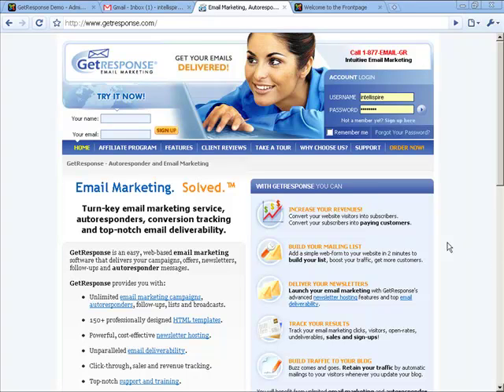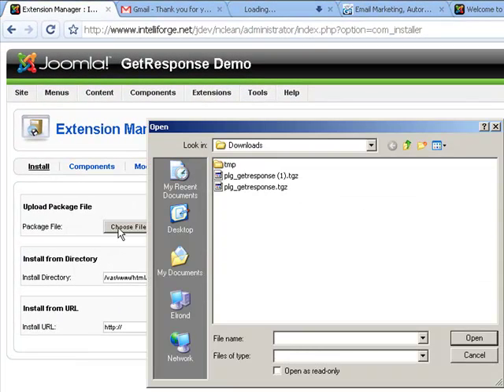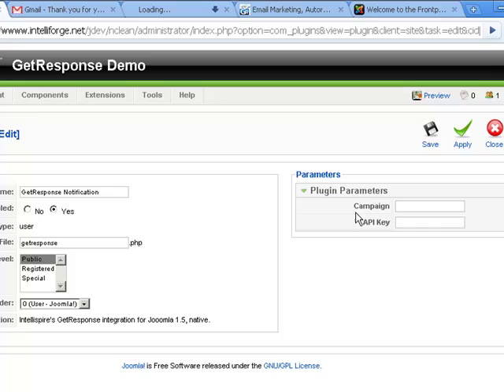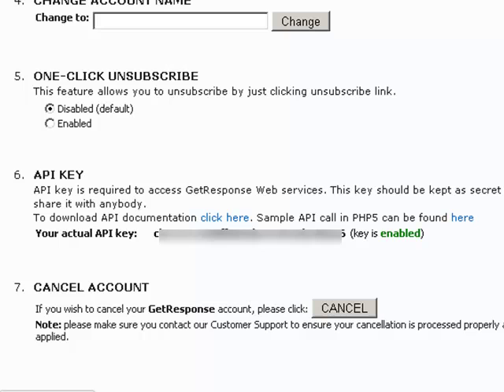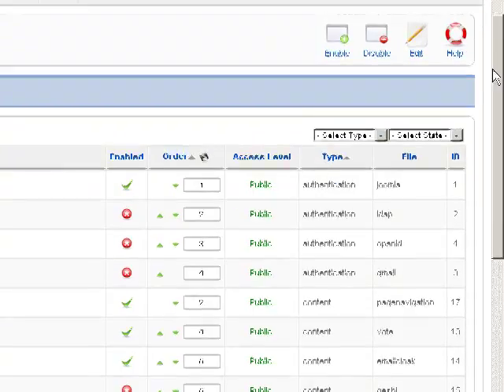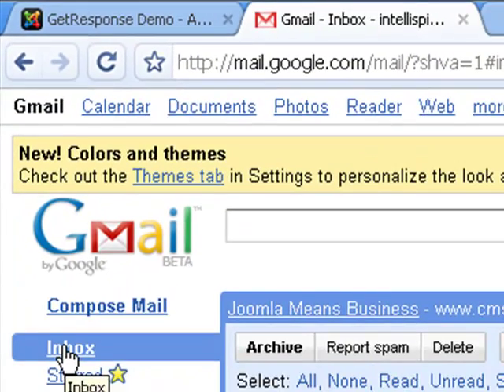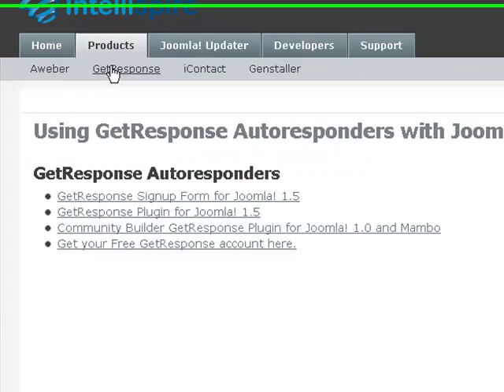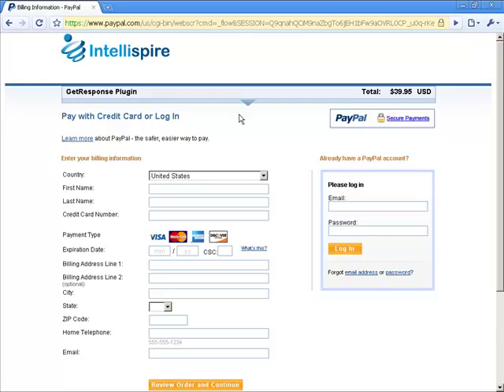GetResponse Plugin for Joomla! 1.5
Learn how to connect your Joomla! 1.5 website to the GetResponse autoresponder service.